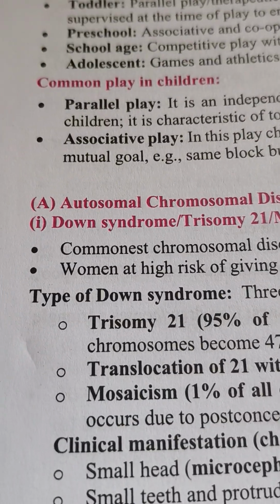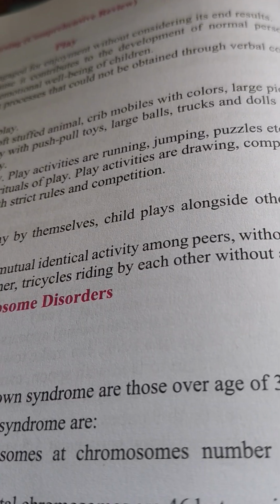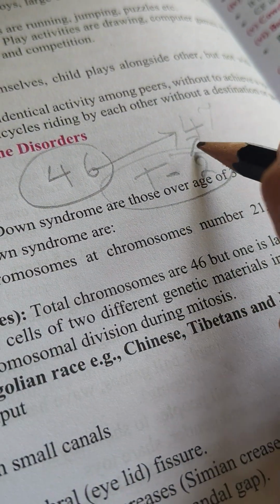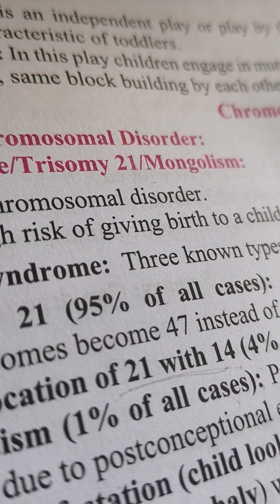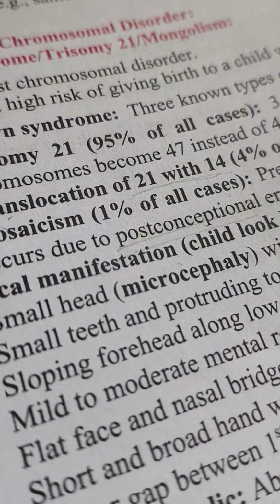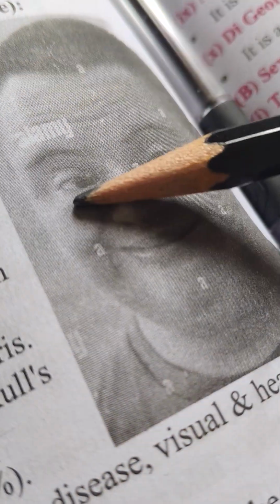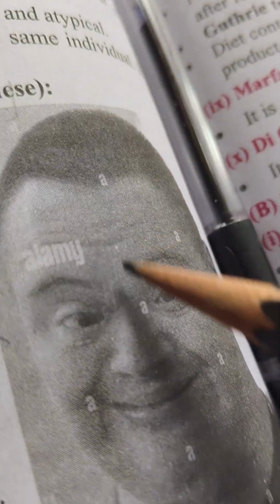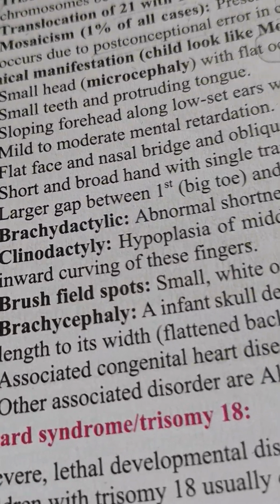Chromosomal disorders Norcet prep